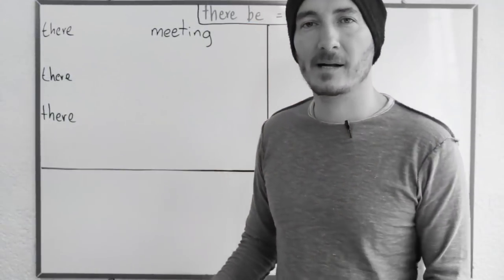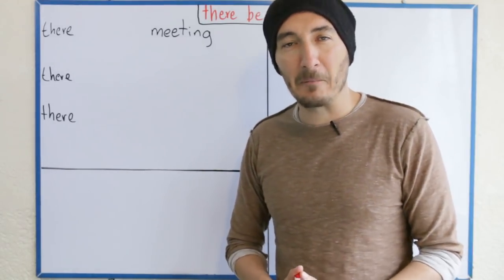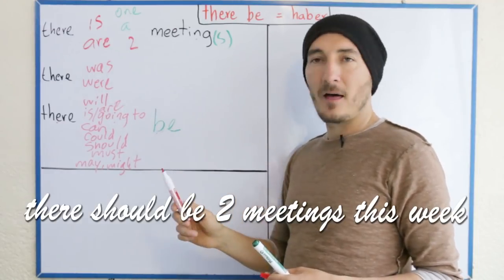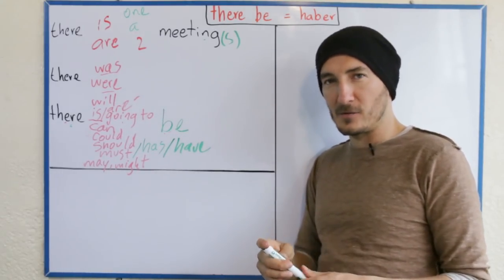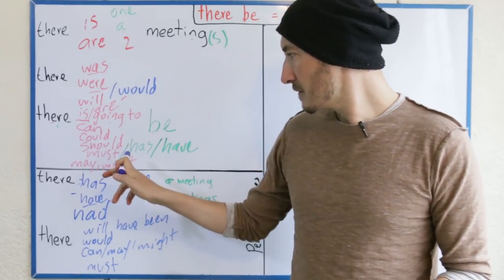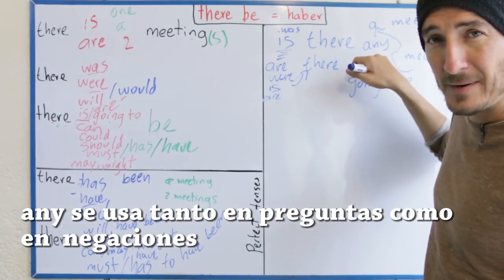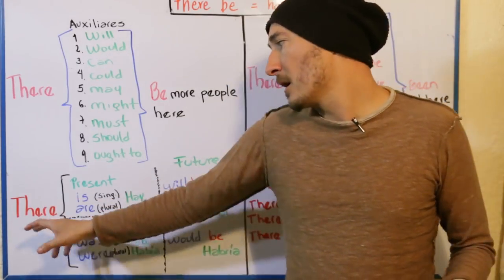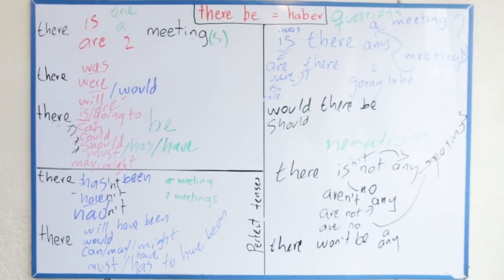HAY en todos los tiempos,importantísimo-there is,are,was,were etc.lesson35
Hola, MARTES 17 de enero de 2023 INICIA NUEVO RETO de INGLÉS -horario 2pm a 3pm Bogotá o de 9pm a 10pm de Bogotá, de lunes a viernes

TAMBIÉN PUEDES INICAR EL CURSO DIGITAL CUALQUIER DIA Y A TU PROPIO RITMO
contáctame directamente para FECHAS Y PRECIOS por whatsapp  a través de este link:

QUIERES LOGRAR TU SUEÑO DE HABLAR INGLÉS EN TIEMPO RECORD? Sirve para TODOS los niveles
, no necesitas nivel previo y si ya tienes un buen nivel puedes avanzar rápido.

Alcanza el nivel que necesitas en solo 30 días, a la vez aprendiendo un vocabulario de alrededor de 2.000 palabras.

Tu reto inicia el ,MARTES 17 de ENERO de 2023 a las 2pm o a las 9pm, hora Colombia (habrá dos grupos en diferentes horarios )y finaliza el MIERCOLES 15 de febrero A LAS 3:00 pm o a las 10pm, hora Colombia el valor del curso es de 77usd y se lleva a cabo de manera tan sencilla como:

✴️ Cumplir cada día 3 misiones,
✴️ Dedicar un mínimo de 1 hora diaria de estudio y
✴️ Conectarte conmigo a tu clase diaria de 1 hora a través de la aplicación ZOOM.

Y lo mejor... NO estás solo en este reto, harás parte de un grupo de estudio y de aprendizaje acelerado de acuerdo a tu propio nivel de inglés, exclusivo para crear tu comunidad de apoyo. De esta manera todos recibirán contenido y retroalimentación constante en el aprendizaje y en la ejecución de las misiones y, en solo 1 mes y por un bajo costo, recibirás todas mis técnicas y principios de aprendizaje junto con el contenido del inglés que te van a permitir fluir de manera natural.

¿Qué necesitas?:
🛑 Creer que es posible,
🛑 Comprometerte con tu propósito,
🛑 Ser constante,
🛑 Respetar tu tiempo de estudio y
🛑 Disfrutar la experiencia.

Por ser seguidor de mi canal FASTBRAINTV vas a obtenerlo por solo $77dólares (el día que pagues haces la conversión a tu moneda y esa es la foto que mandas por este medio junto con el horario que escojas y tu cupo queda automáticamente reservado)
y RECIBE Además EL MATERIAL DE TODO SOBRE LOS VERBOS EN INGLÉS ( se entregará a todos una vez iniciadas las clases)y durante un mes aprende inglés de mi mano.

Mi compromiso con lo que me apasiona y mi aporte para ti en este tiempo en casa, es acompañarte y hacer posible lo que muchos ven imposible.

Es una oportunidad para aprender la técnica que, no solo te va a llevar a hablar INGLÉS, sino que te servirá en cualquier otro aprendizaje.

Formas de pago:
 Transferencias a las siguientes cuentas de ahorro a nombre de Santiago Sáenz:
Banco Bancolombia - cuenta número 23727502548 AHORROS código swift COLOCOBMXXX
Banco Davivienda -AHORROS cuenta número 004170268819 a nombre de Santiago Sáenz Serrano, en Bogotá, cédula de ciudadanía 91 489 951, dirección carrera 7 número 127 75
 A través de Nequi al celular 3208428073 o también western union directamente a la cuenta de bancolombia
52429820
 o BTC y USDT

para efectos de tu inscripción.

(Si no puedes tomar la clase algún día por cualquier motivo, entonces puedes hacerlo en el horario alterno.

Cupos limitados NO dejes para última hora y toma acción!!
Son clases en vivo de una hora todos los días de lunes a viernes en las que explicaré las técnicas a todo el grupo para que luego las lleven a cabo en los grupos en que cada uno está.
método es muy sencillo de seguir: envía la foto del pago junto con el horario que escogiste de los dos y estaré creando el grupo principal un día antes de iniciar las clases ( ten paciencia que con solo enviar la foto del pago ya tienes tu cupo , el grupo se crea la noche anterior al inicio de clases)por medio del cual enviaré toda la información para empezar el 15 de NOVIEMBRE 😃

También tienes la opción de adquirir el curso completo paso a paso de inglés en línea por 97 usd super completo donde romperás todos los paradigmas del aprendizaje de idiomas, 😃 y tendrás una hora de asesoría grupal en la cual resuelvo dudas 1 vez a la semana los miércoles de 330 a 430 y en la noche de 7:00 a 8:00 pm de Colombia, este curso cubre al menos un 50 % más de contenido que el reto y puedes adquirir los dos por solamente 127usd que además incluye el material completo de “todo sobre los verbos” y las 2300 palabras más importantes del inglés todo con audios español-inglés más las tarjetas listas para imprimir.